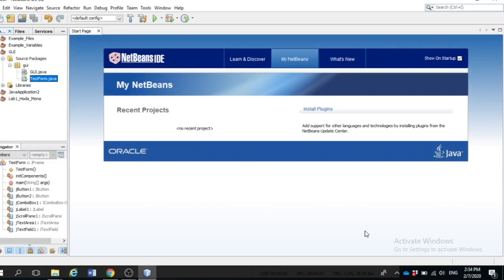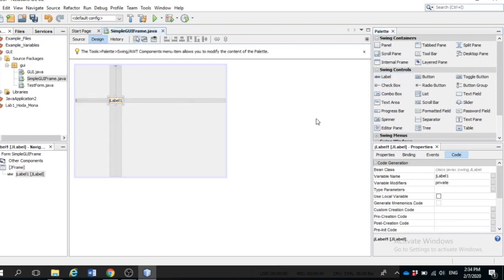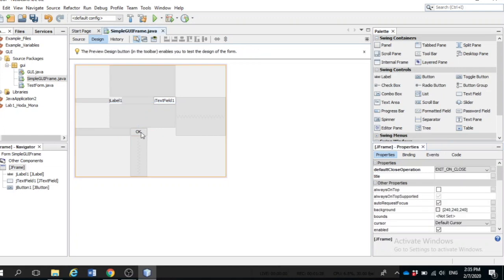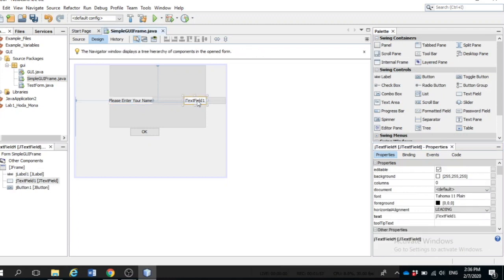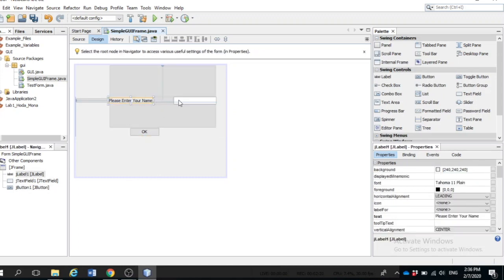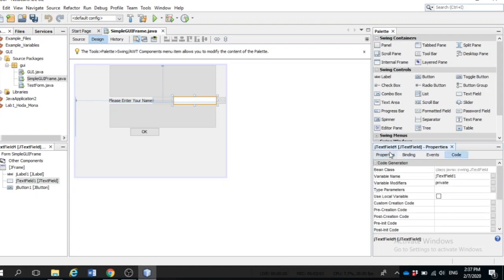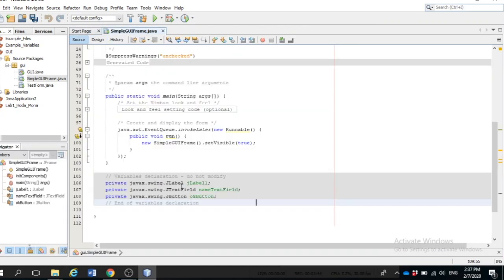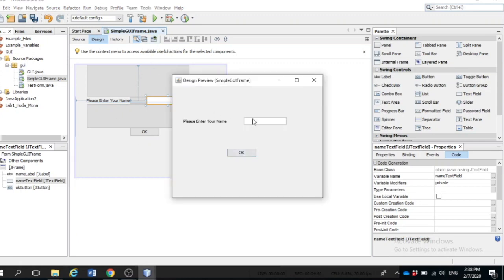GUI 2 SimpleApp Part1